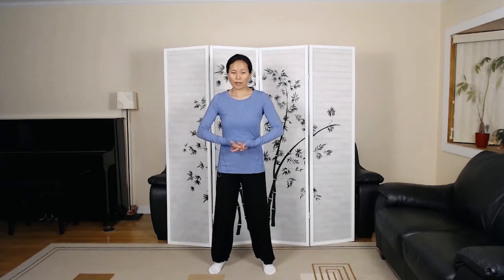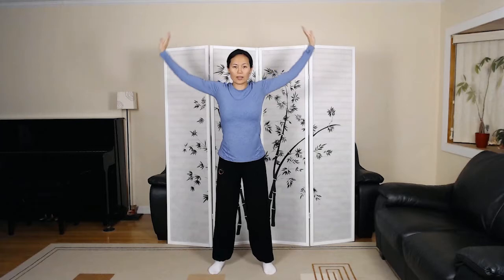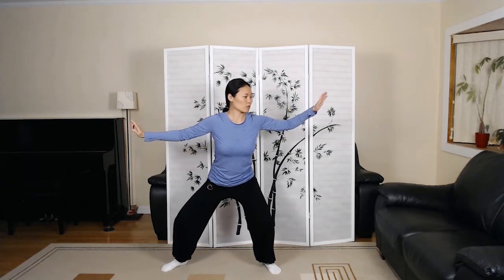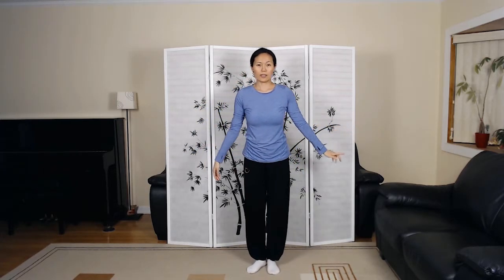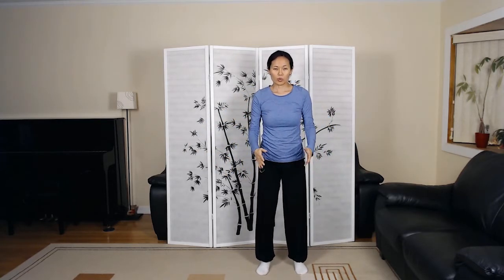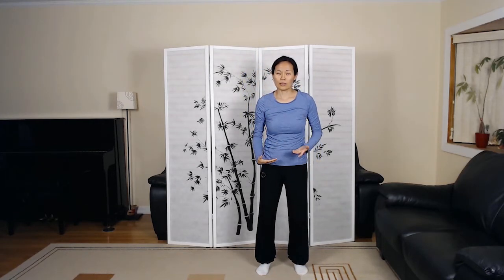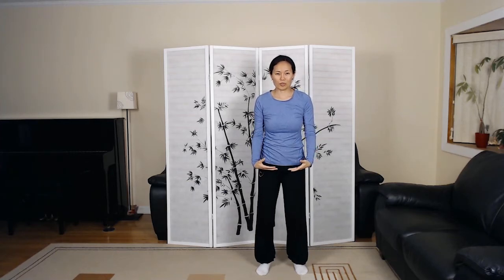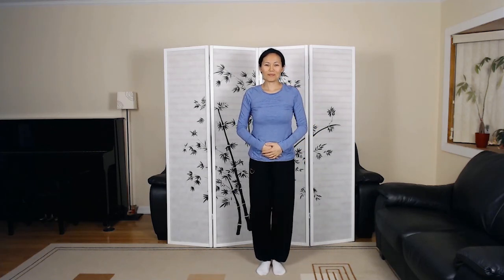Ba Duan Jin (Eight Pieces of Brocade Qigong) Moves 1 - 4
Mirror Images of Ba Duan Jin / Eight Pieces of Brocade First 4 Moves.